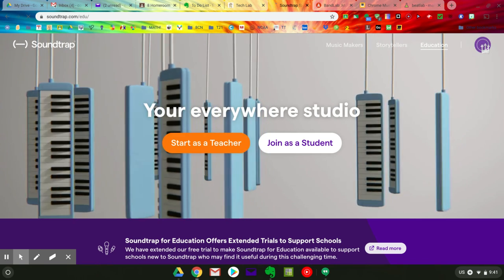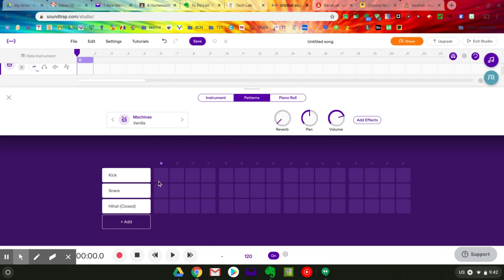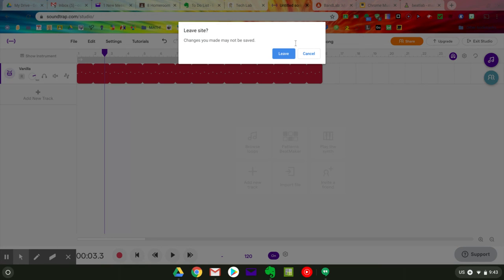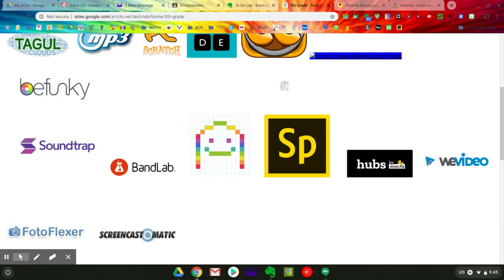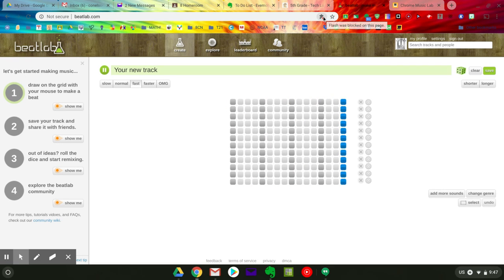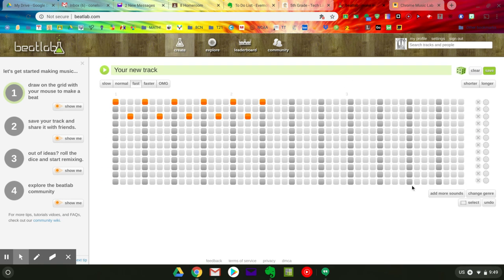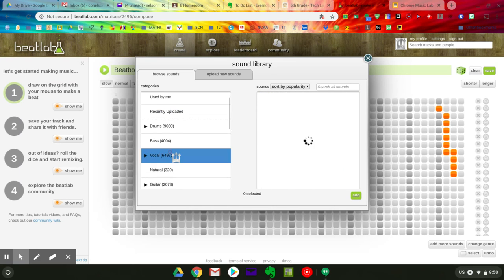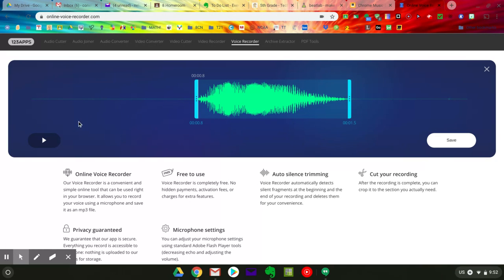Untitled: Apr 21, 2020 9:53 AM